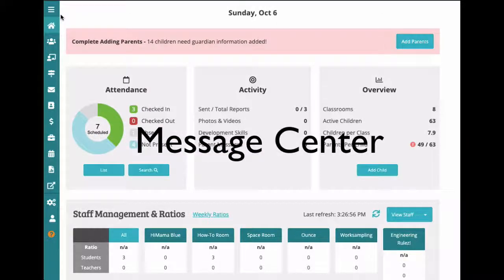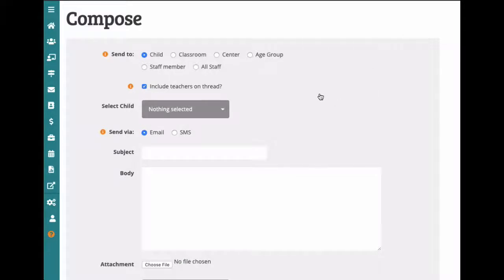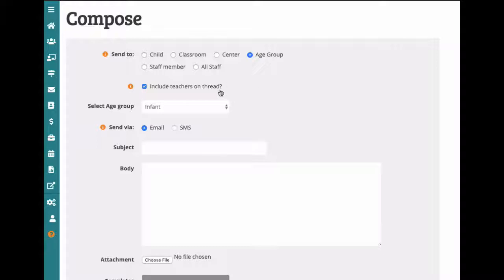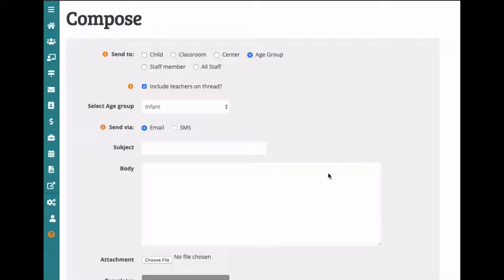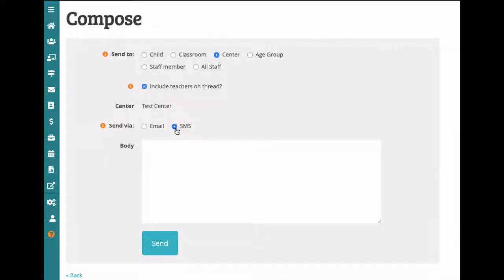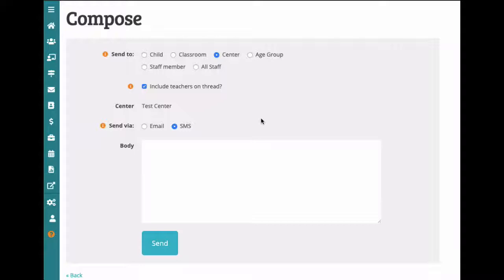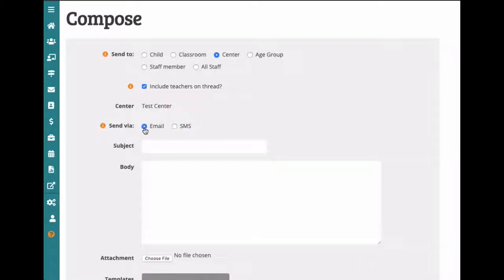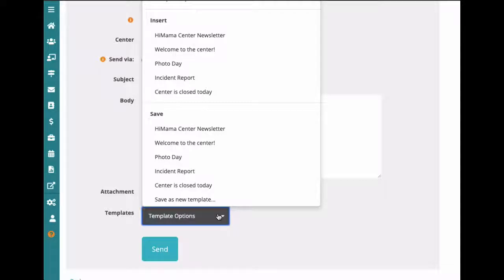Director Intro Series: Message Centre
In this video we'll dig into the Message Centre.